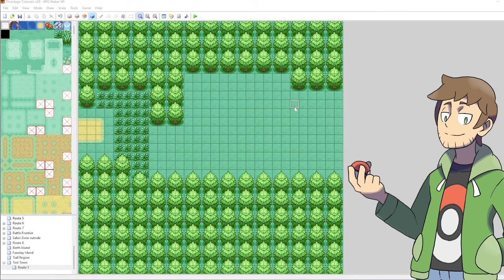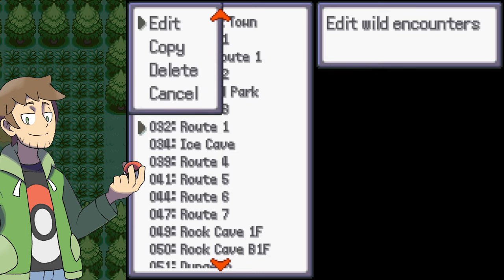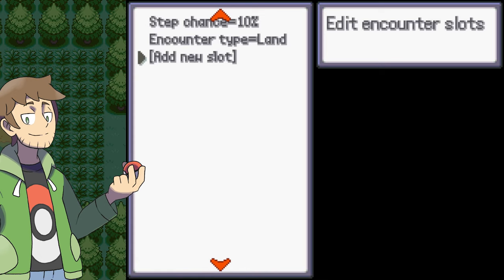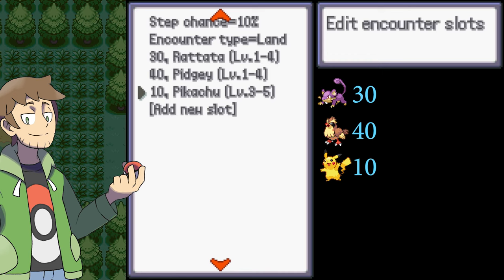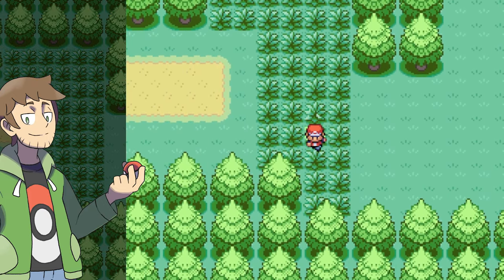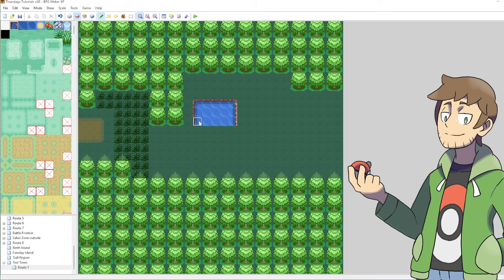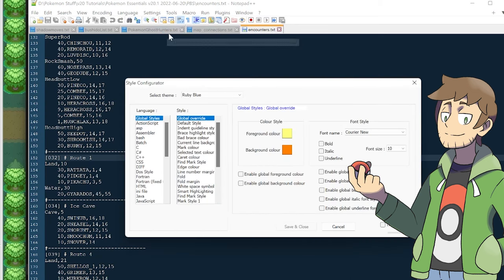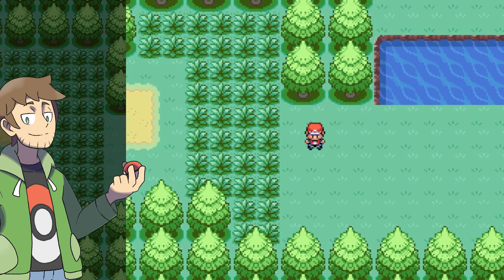How To Make A Pokémon Game - Episode 3: Wild Pokémon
Part 3: In this episode we look at how to set up Wild Pokémon encounters on our map! We look into the useful debugs, as well as PBS file editing for both grass and water encounters!

0:00 Intro
0:33 Route 1 updates and Terrain Tags
2:02 The Wild Encounters Debug menu
10:17 Adding Pokemon to our team
11:04 Compiling our PBS changes
12:10 Testing Wild Pokemon encounters ingame!
13:08 Adding water to Route 1 + Autotiles
13:52 Debug Mode and Surfing
14:58 Editing our Encounters.txt PBS data directly and Notepad++
18:47 Outro